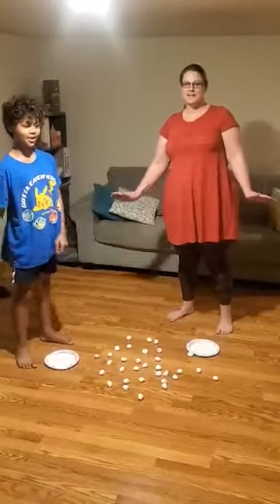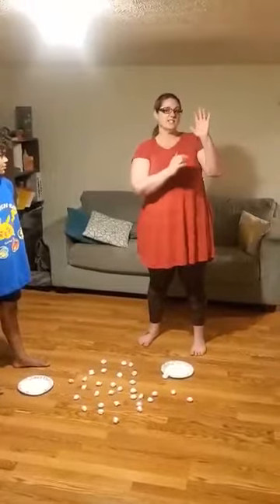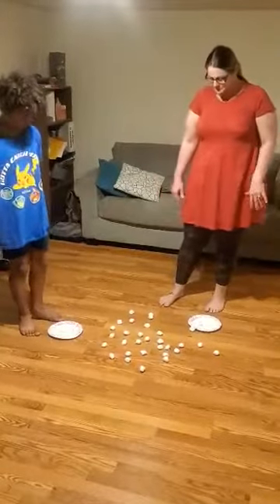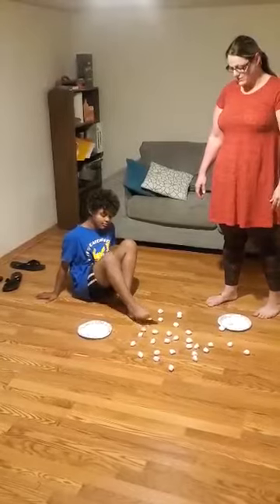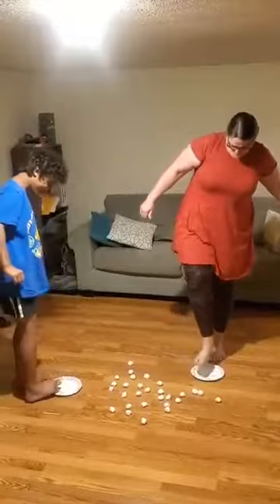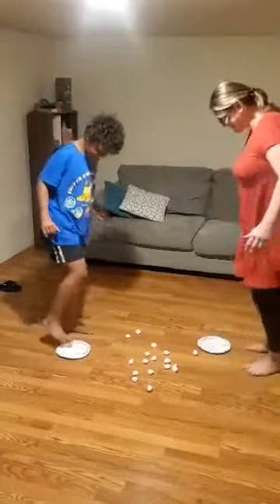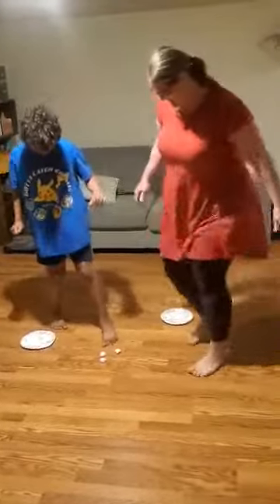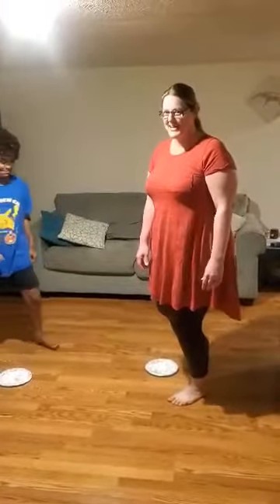Ms Loree and her son Corbin introduce Hungry Hungry Hippo (toe style)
Heartland Mental Health Consultant, Loree Beason and her son Corbin demonstrate Hungry Hungry Hippos (toe style) to work on the Babinski Reflex.